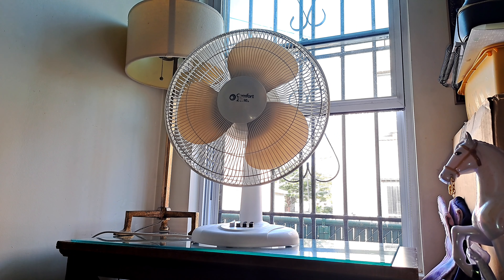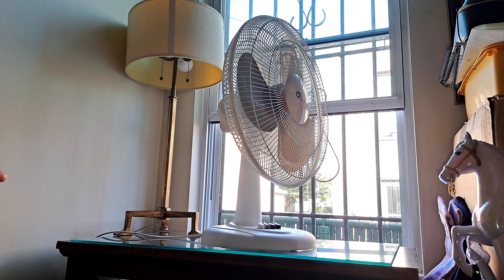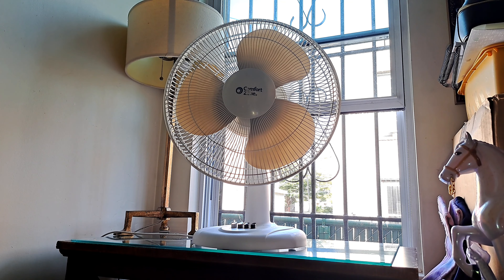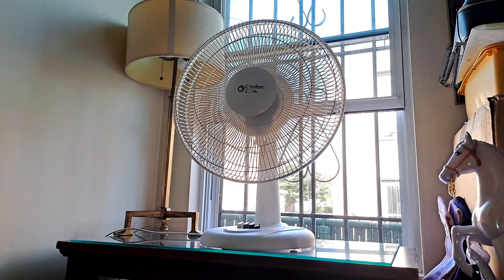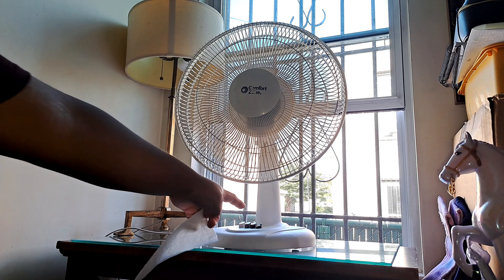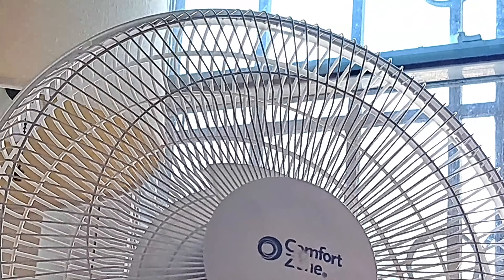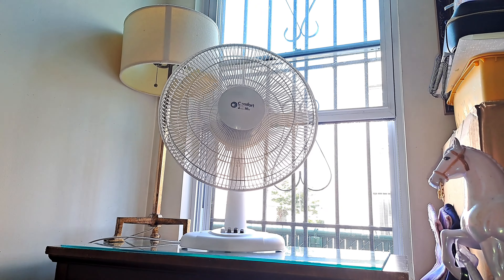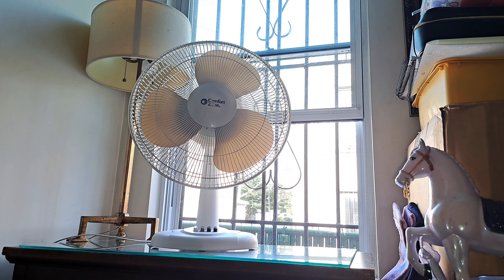Comfort Zone CZ161WT Desk Fan (2021)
An overview of your typical dollar store fan